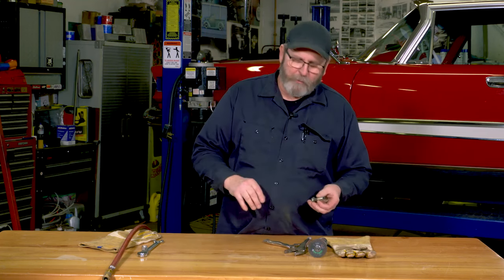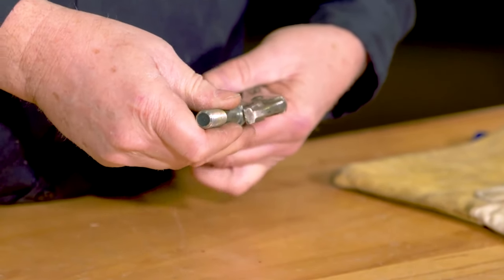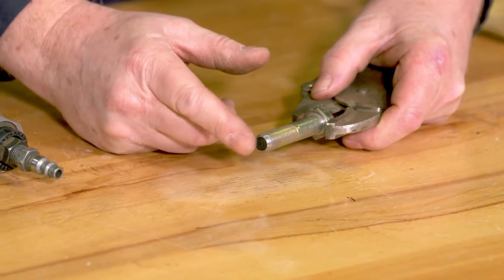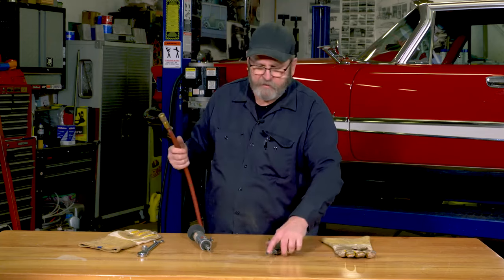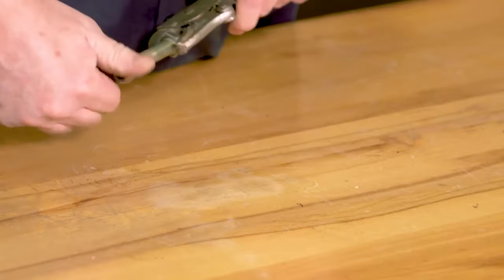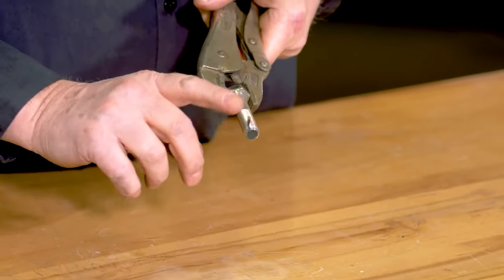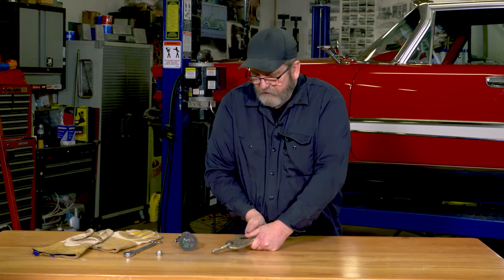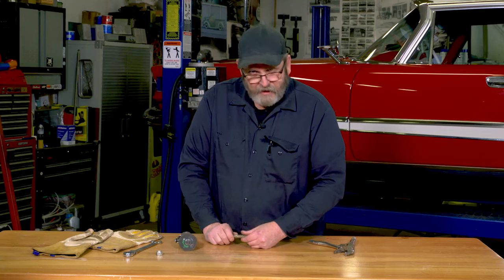Cleaning and Chasing Threads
We’ve all been there, you’re assembling a project when suddenly you discover the thread inside the hole you are trying to insert the bolt into is either clogged with paint and debris or worse yet has been damaged. Naturally the best solution is to chase the threads with a tap, but sometimes you just don’t have a tap the right size and thread pitch to get the job done. But all is not lost and if you only need to chase one hole it’s seldom cost effective to run to the store searching for that one tap.

We join Mark Simpson in the shop to give us a quick solution on how to quickly modify a bolt to efficiently clean and restore threads. Simpson demonstrates how to use a hand held cut-off tool to modify a hardened bolt with slots to effectively clean threads. This process is often necessary when threads become worn, corroded, dirty or otherwise damaged, making it difficult to thread fasteners into them. He further adds, “this is not a replacement for quality tap and dies but rather a low cost quick way to keep your project moving forward”.